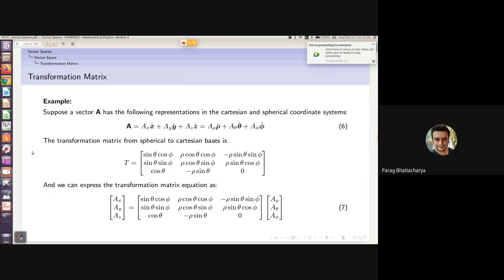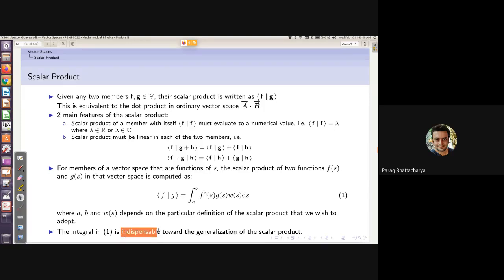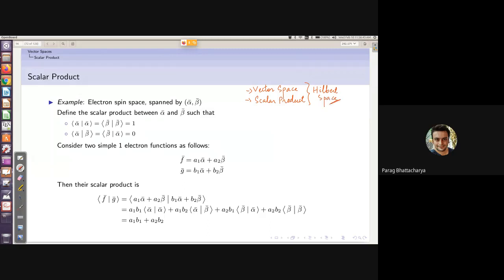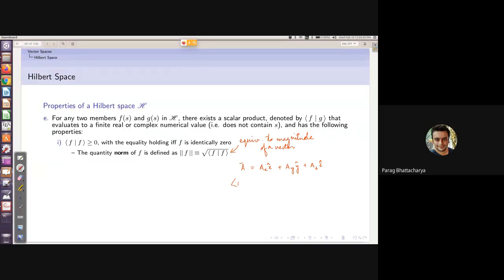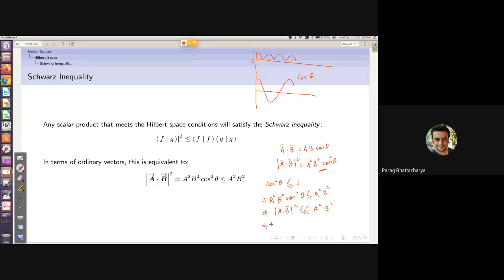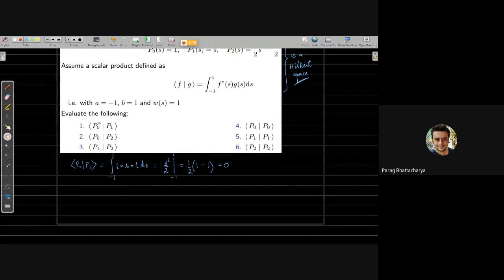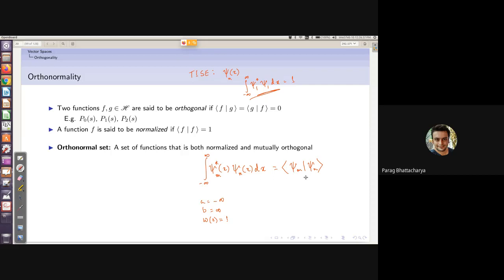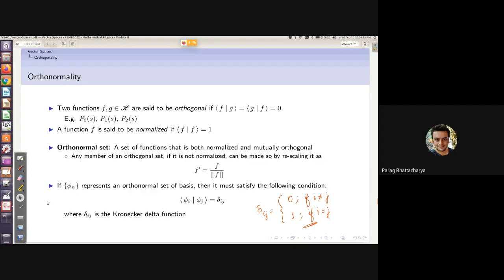Lecture on 10 Feb 2021 | Hilbert space | Mathematical Physics | PSMP0022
Course Name: Mathematical Physics
Course Code: PSMP0022
Module: II
Lecture: Hilbert space
Lecture Date: 10 Feb 2021